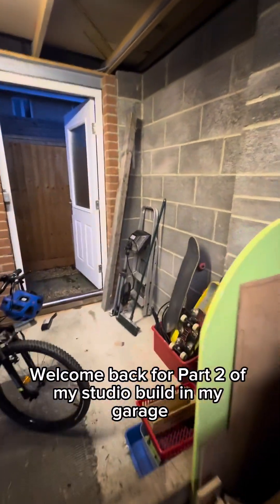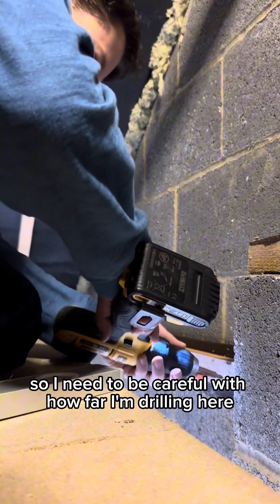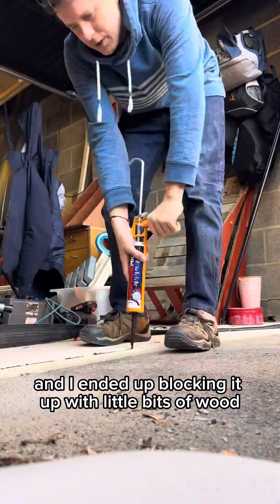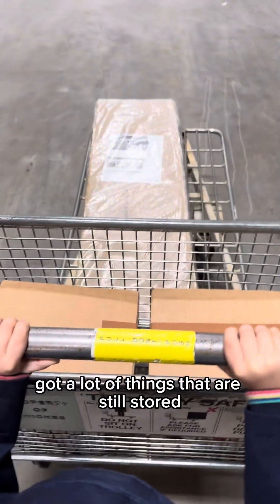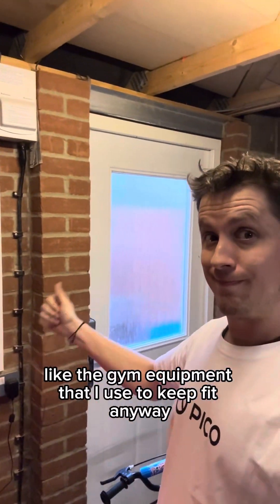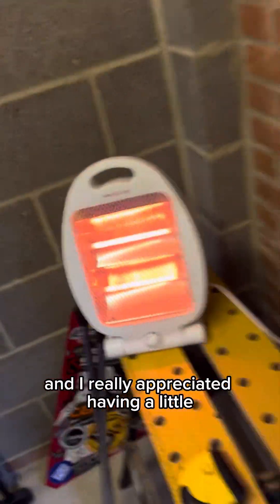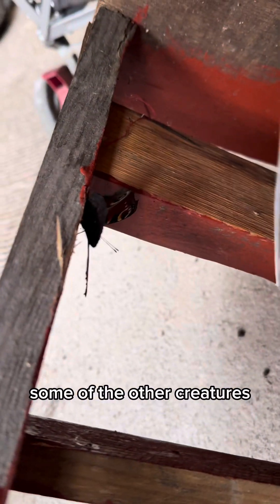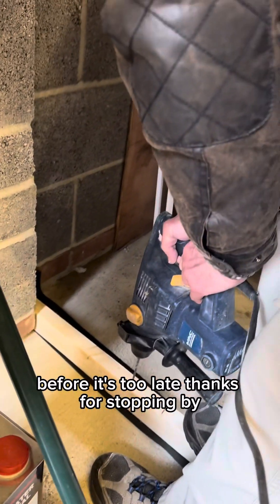Garage Studio Build! - Episode 02: Side Quests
I decided to build my own studio space which will serve as a place to record, work and produce content.

This episode is called ‘Side Quests’ detailing all the fiddly prep jobs that needed doing before the main build.

This has been a few years in the making for me after deciding to leave full time work two years ago.
It’s time to build an office space to suit my needs!

I’d love to hear your insights too. Any suggestions or things I’m missing.